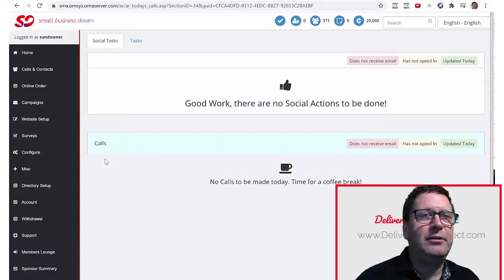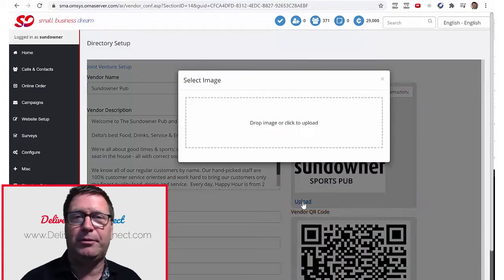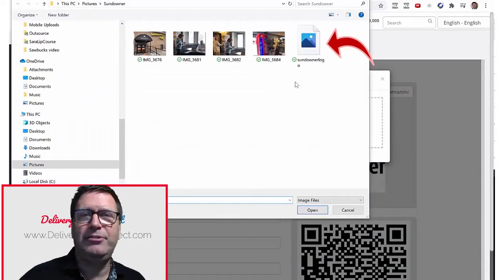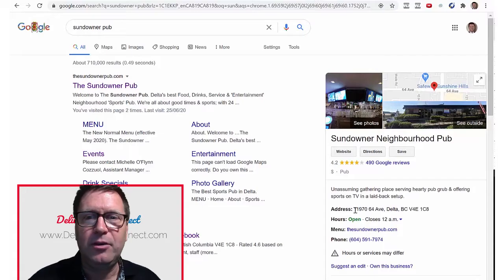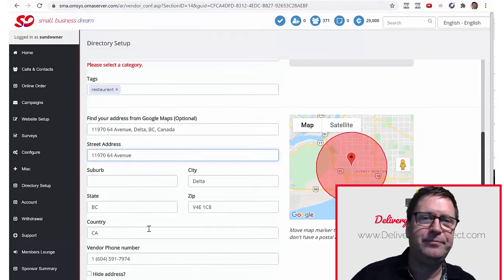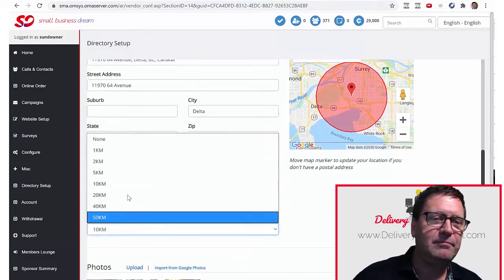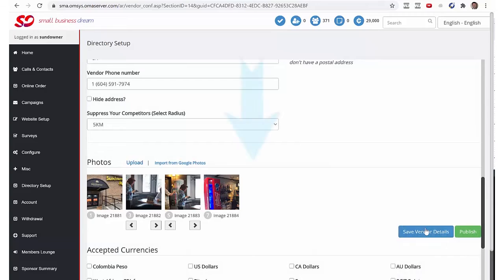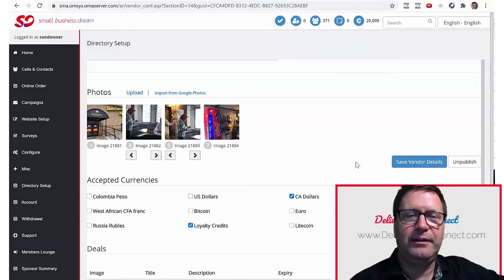How to Make a Restaurant Directory Listing in DeliveryBizConnect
Need to increase restaurant sales? Craig Peloquin will cover how to set up your DeliveryBizConnect.com Local Business Restaurant Directory Listing to increase your restaurant sales by getting more customers looking to buy local and support local.

DeliveryBizConnect is your full Restaurant CRM Solution to Decrease Restaurant's costs with things like our 3.33% Delivery Service, Increase your restaurants sales with specific covid 19 features to help you be more efficient with covid 19 restaurant guidelines and even help you protect your restaurant in the case of a coronavirus second wave lockdown.

So just what all can DeliveryBizConnect.com and our team do to help you INCREASE your restaurant Sales WHILE helping you prepare and protect you from a Coronavirus second wave and another Covid 19 Lockdown?

DeliveryBizConnect.com Restaurant CRM comes complete with:

- 3.33% of Order Deliveries vs. 30% from the other big apps
- Local Business Directory Listing to Drive Sales
- Check In for Dine In Covid-19 Contact Tracing Guideline Compliance
- QR Code Menu for Touchless Dine In
- Online Order Menu for Take Out and/or Self Delivery
- Food Ordering Website for Curbside Pickup and/or Self Delivery
- Mobile App Branded to you for your customers includes
   --- Food Ordering App for Mobile Orders
   --- Food Delivery App for Real Time Order Tracking
   --- VIP Updates List delivery by Push Notification
- Driver Tracking and Routing App with Route Optimization
- Restaurant Loyalty Program
- Restaurant Referral Program
- Restaurant CRM
   --- email marketing
   --- sms marketing
   --- social media marketing
- Real Time Facebook Support Group